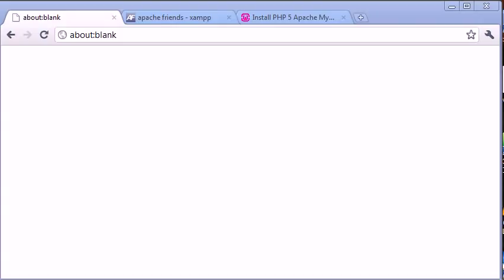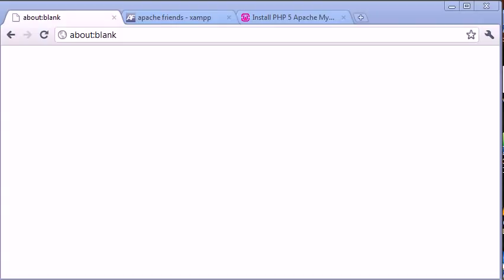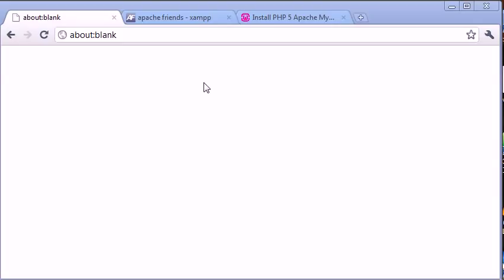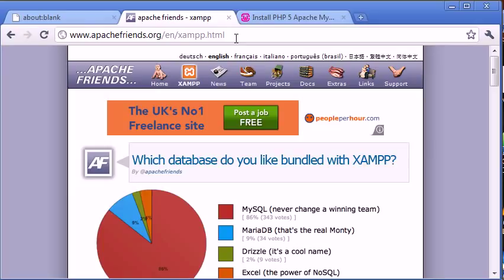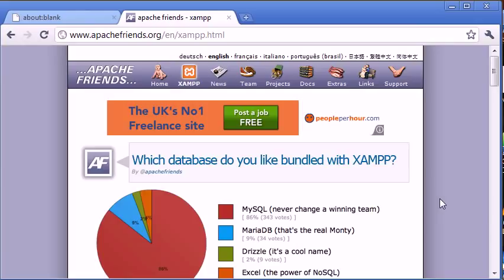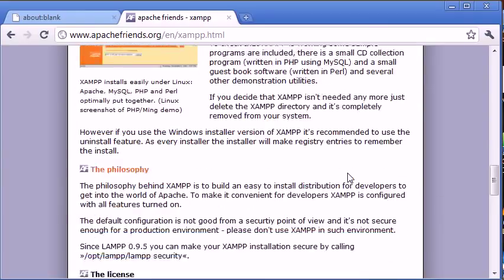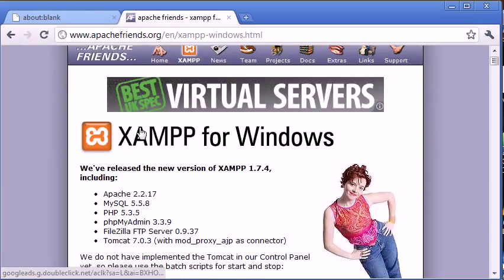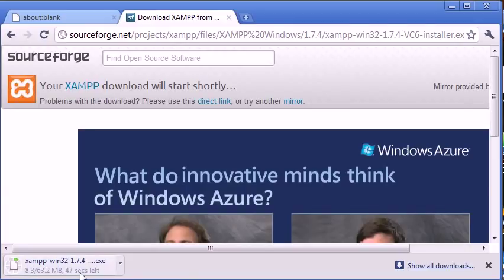Beginner PHP Tutorial 2 Installing XAMPP Part 1